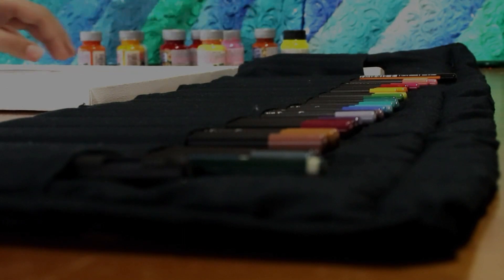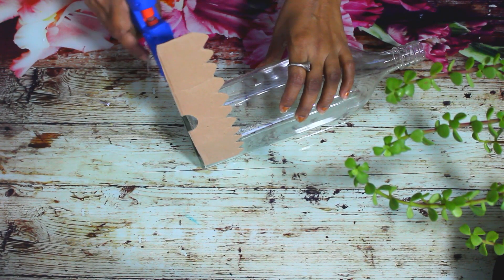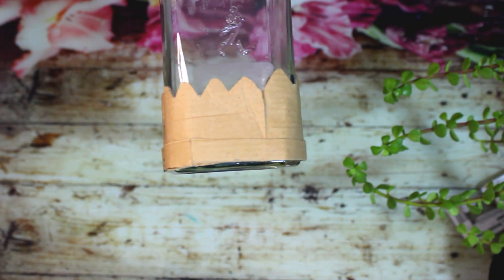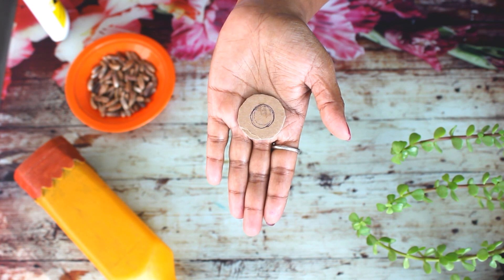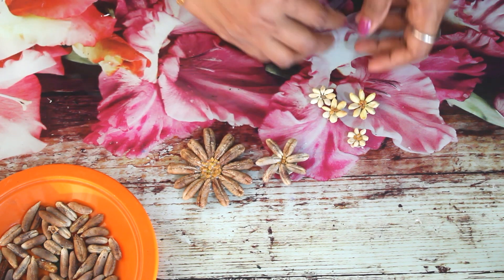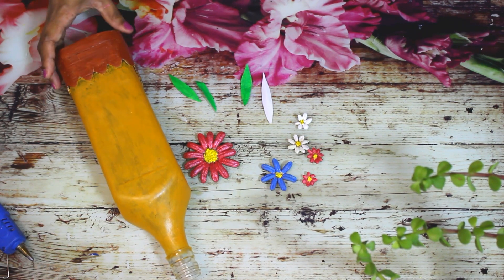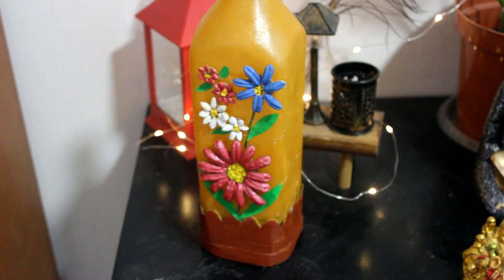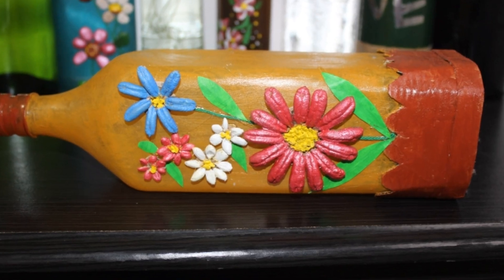DIY Bottle art Malayalam I Dates seed craft I Best out of waste I Home Decor I Trash to Treasure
Hi dears,
 this is the video of bottle craft...bottle art in malayalam...seed craft..best out of waste ...easy to do craft ..trash to treasure
please watch and enjoy the video.. and also please let me know the feedback in the comment section..

Anu Sreenath